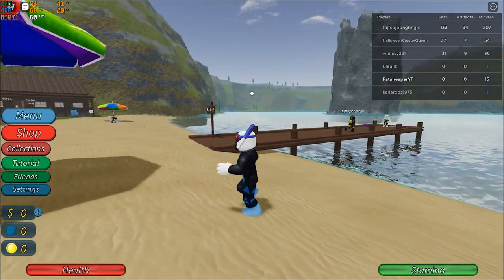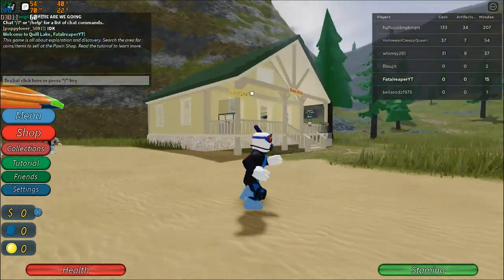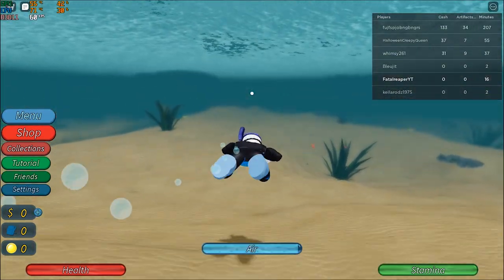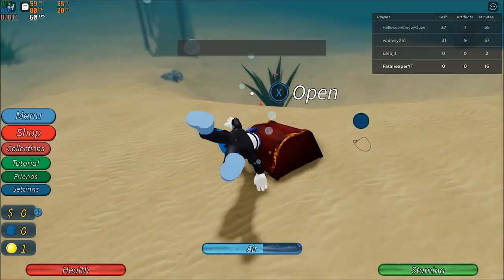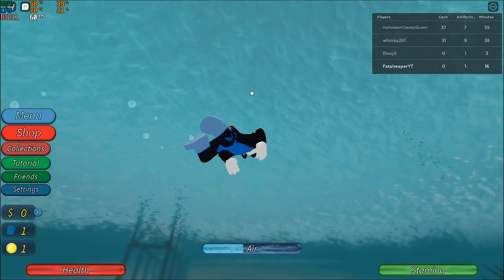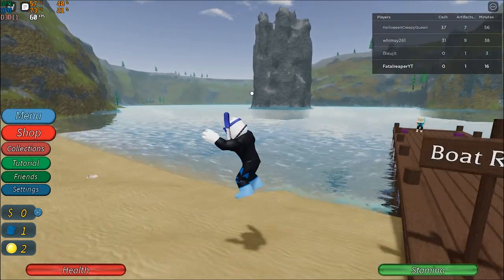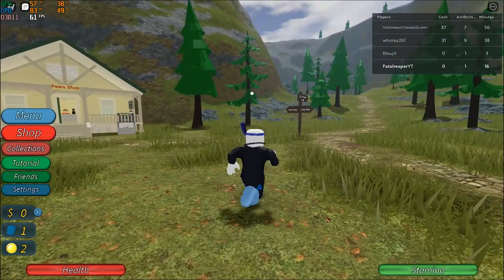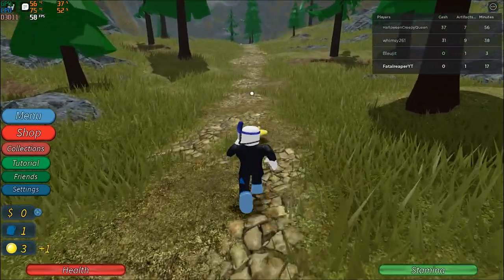HP Pavilion Gaming Laptop | GTX 1650 | i5 9300cpu | Roblox Test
If your looking for this HP pavilion gaming laptop here's a link!